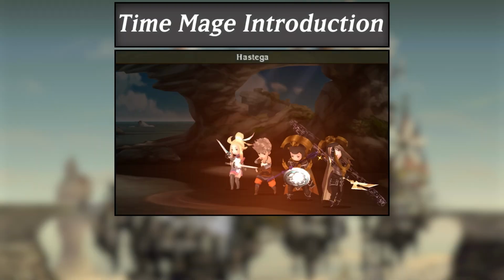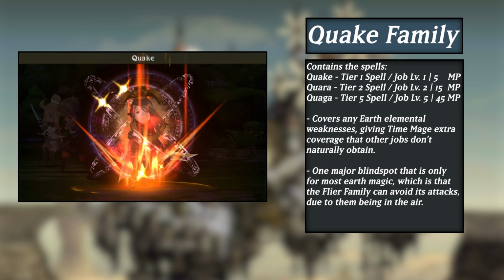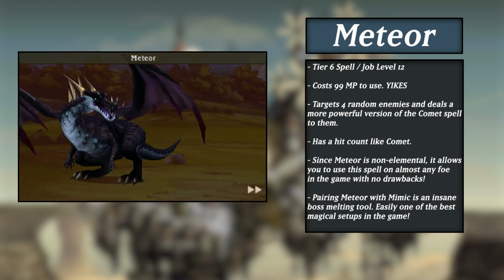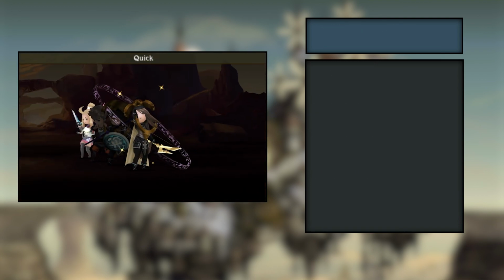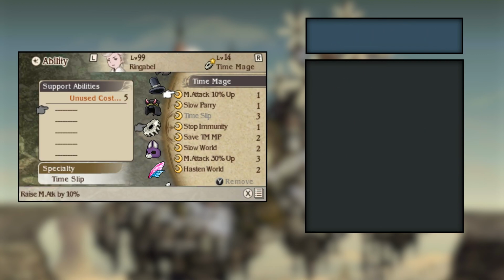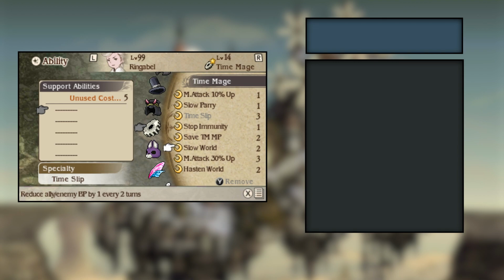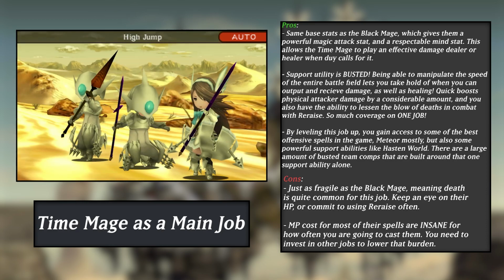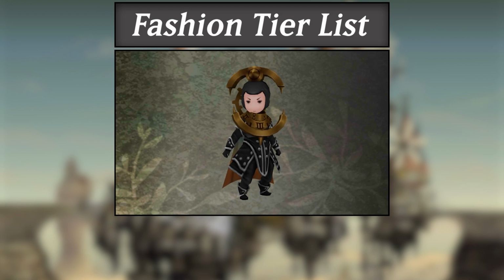Bravely Default - Time Mage Job Overview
Deep Blue - Final Fantasy XIV: Endwalker
The Horizon: Endless Light and Shadow - Bravely Default